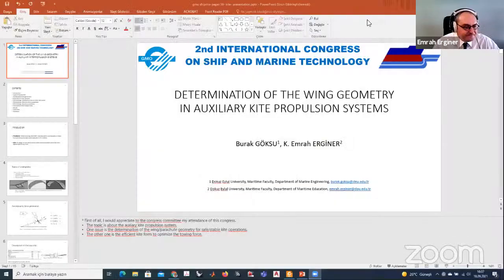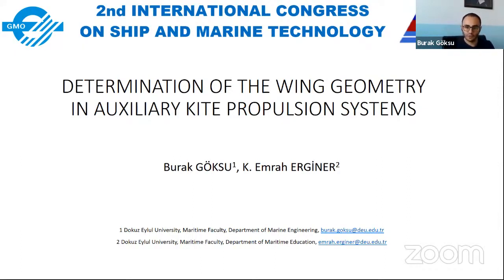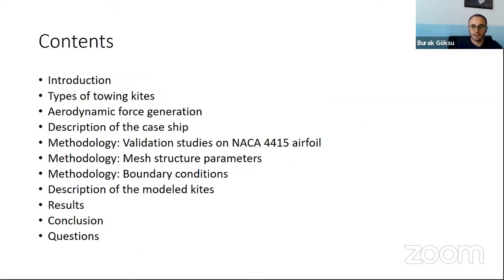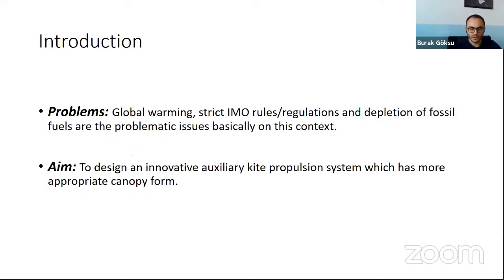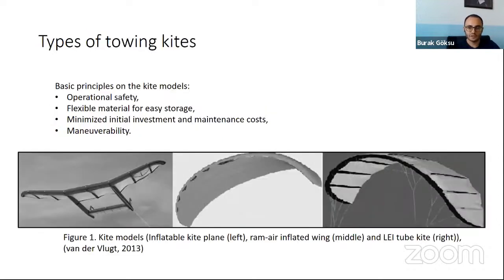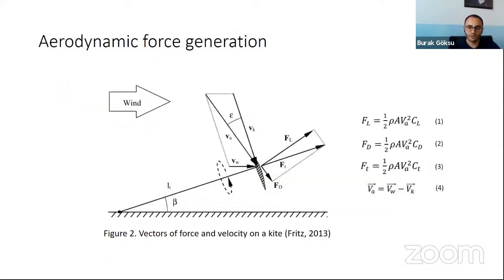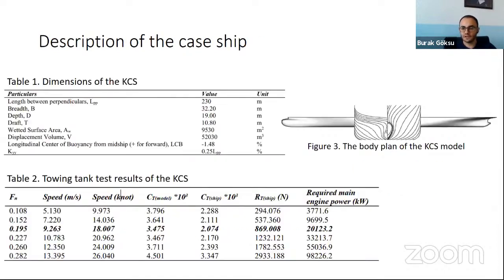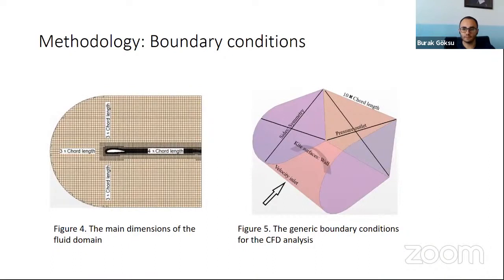MACHINERY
2nd INTERNATIONAL CONGRESS ON SHIP AND MARINE TECHNOLOGY
PRESENTATION DATE / SUNUM TARİHİ  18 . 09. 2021 SAT / CTESI

SESSION CHAIR / OTURUM BAŞKANI Assist.Prof.Dr.Emrah ERGİNER

PAPER TITLE / BİLDİRİ ADI
Determination of the Wing Geometry In Auxiliary Kite Propulsion Systems

SEAVIEWS PAPER AUTHORS / BİLDİRİ YAZARLARI
Burak Göksu and Kadir Emrah Erginer

PRESENTER / BİLDİRİYİ SUNAN
Burak Göksu